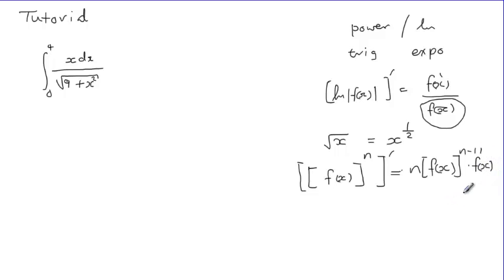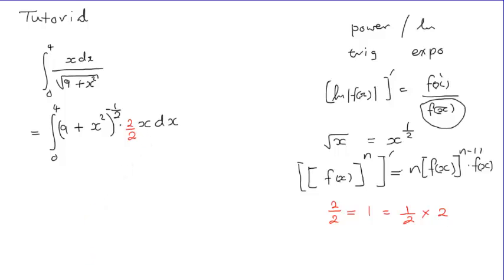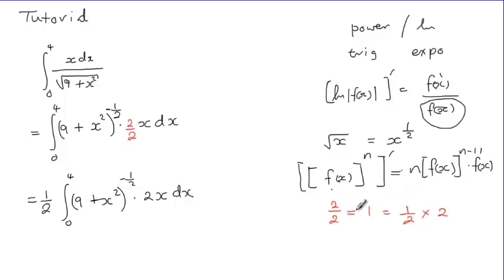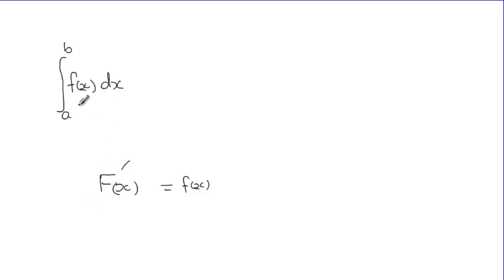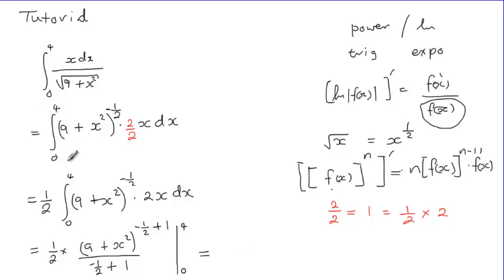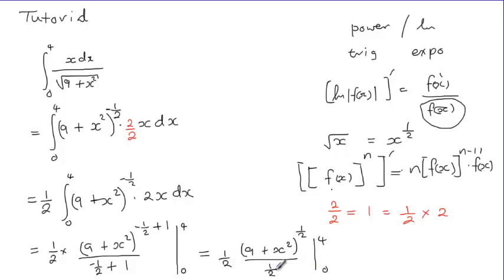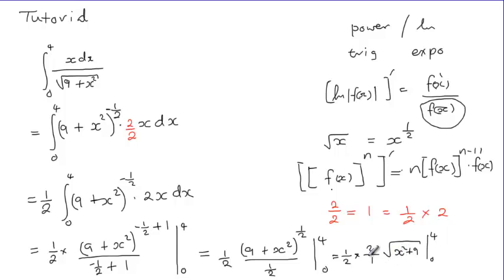Definite Integrals-Tutorial 2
Definte Integrals- Tutorial